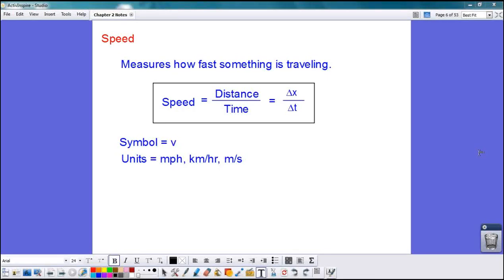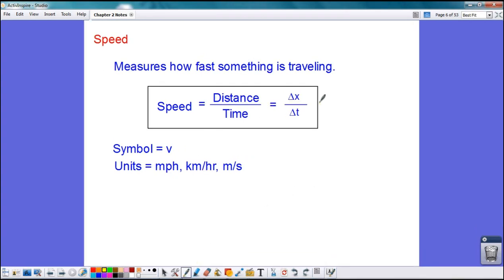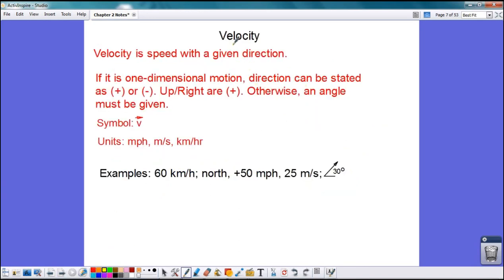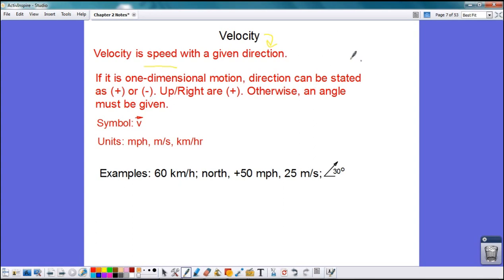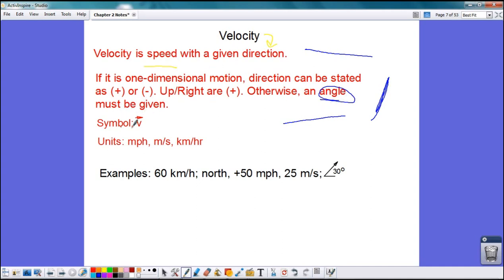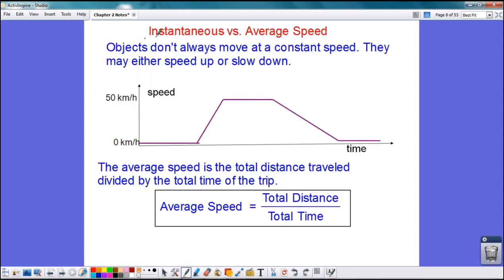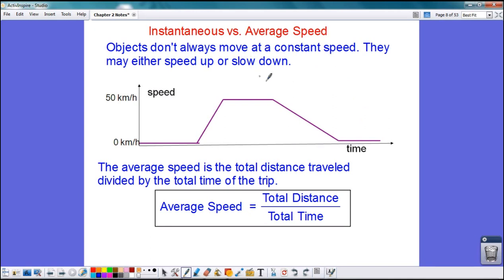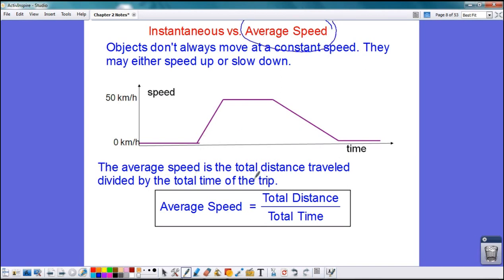Speed vs Velocity